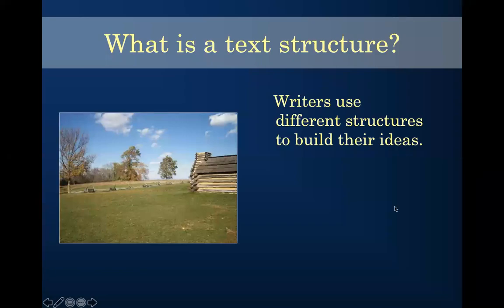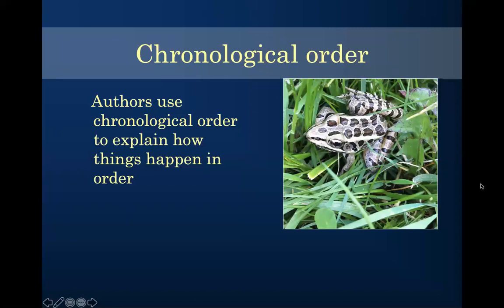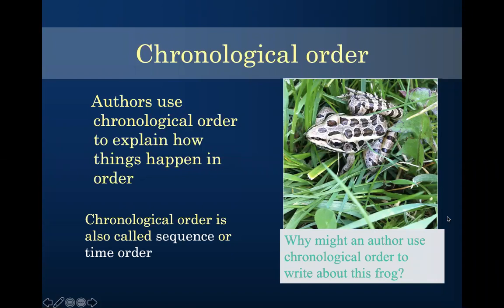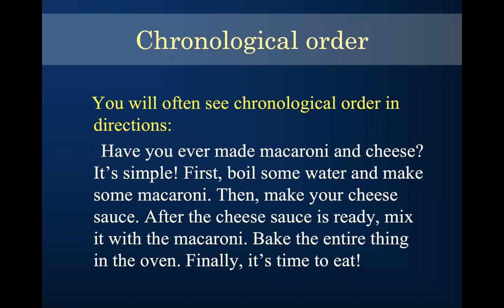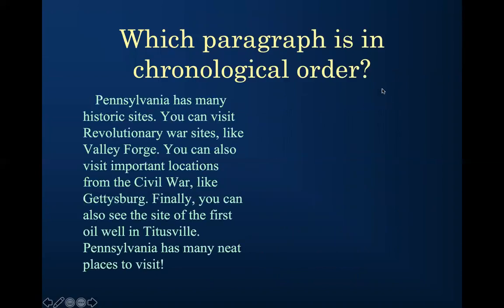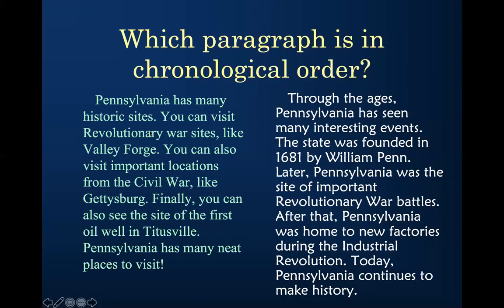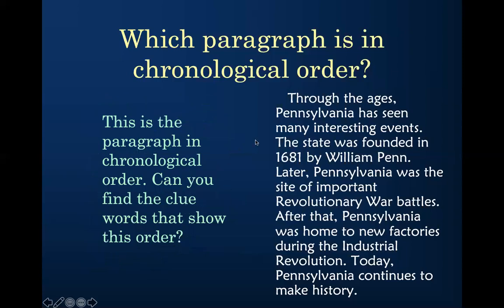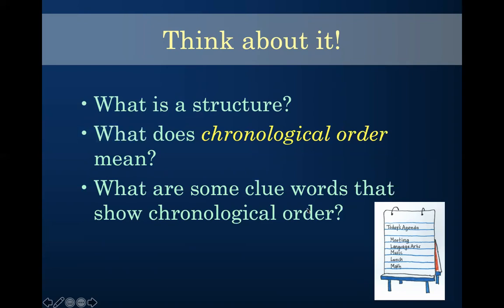Text structure- Chronological order